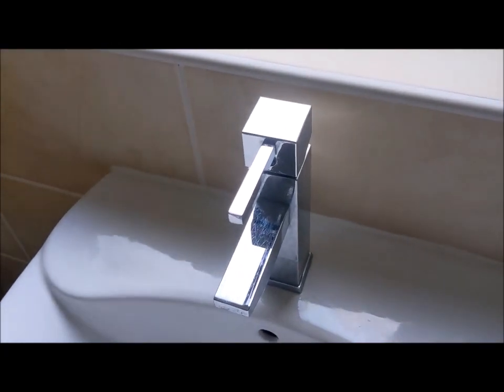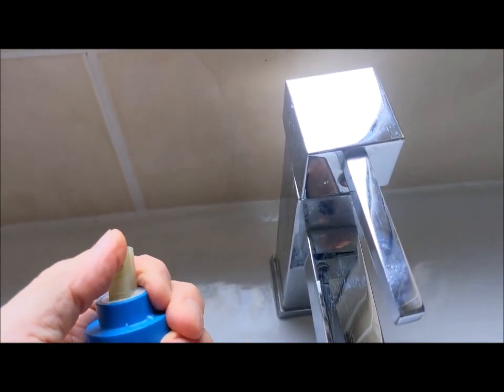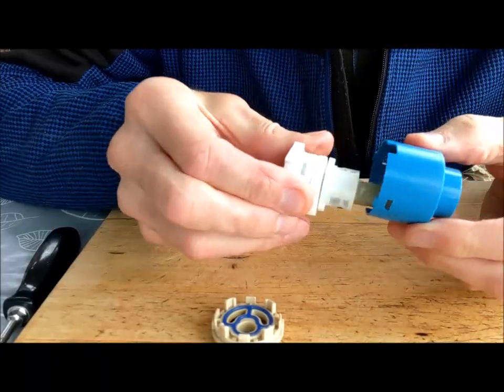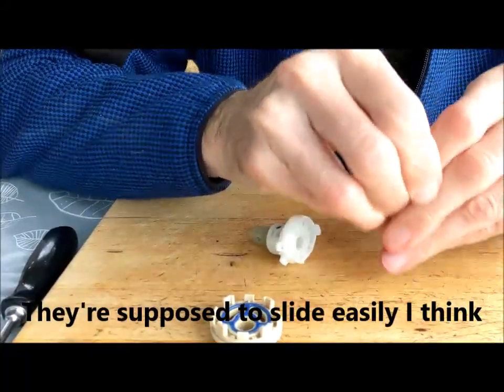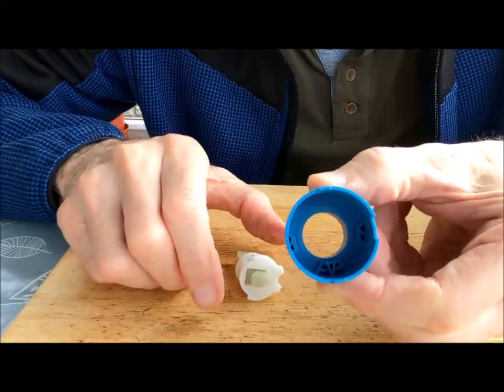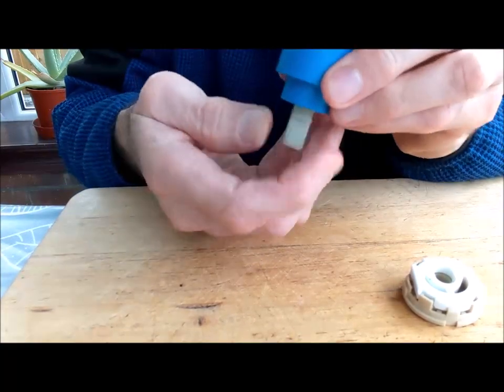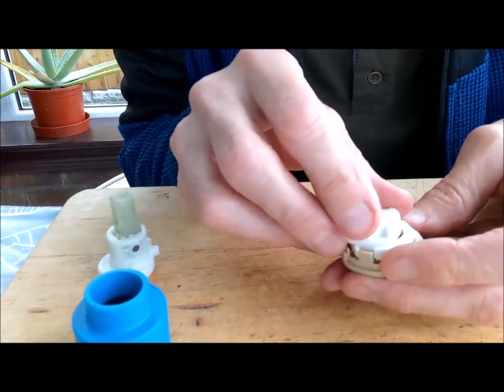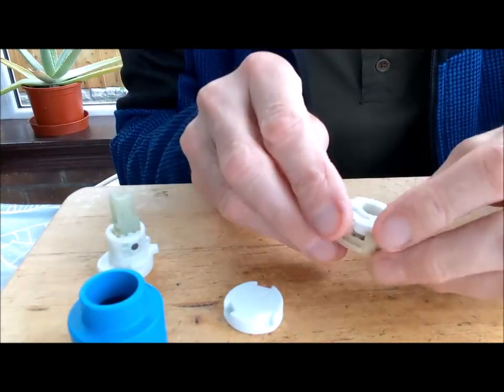How a mixer tap plastic cartridge works. What's inside your faucet and can it be fixed?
Can't find a replacement cartridge? Have a look at the inside mechanism of a mixer tap / pillar faucet and see how it works.
I have made some assumptions and welcome any comments especially if you are in the industry. Are the two ceramic parts supposed to glide? If they are bone dry, that is how some taps have a drip, no?